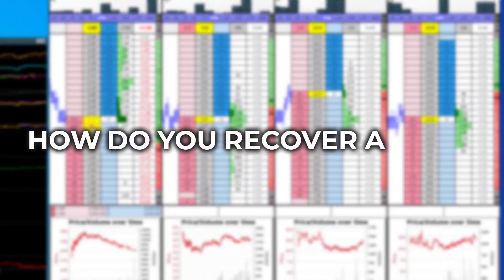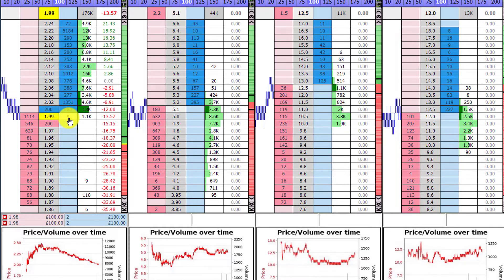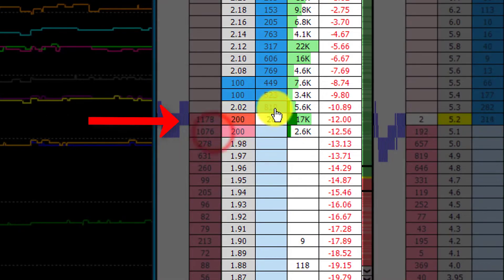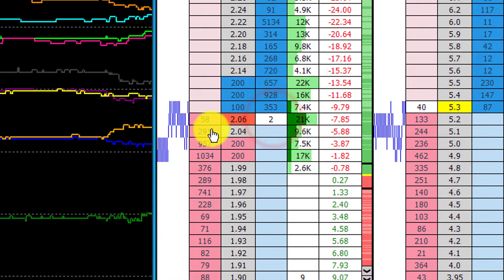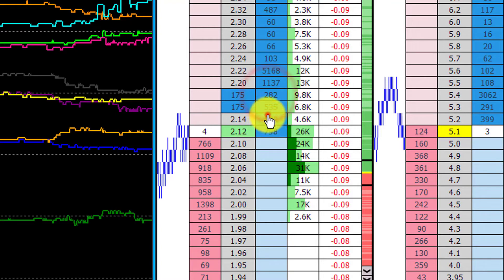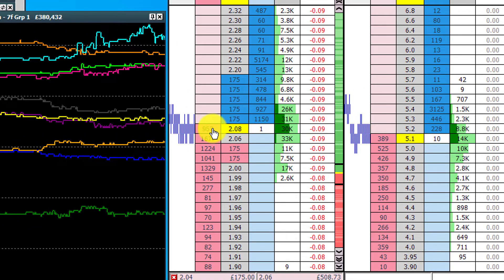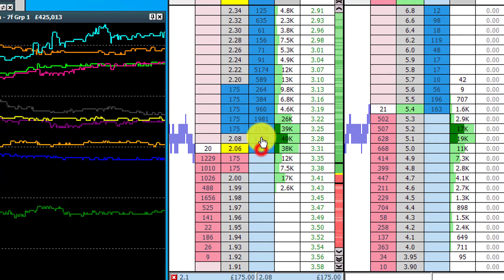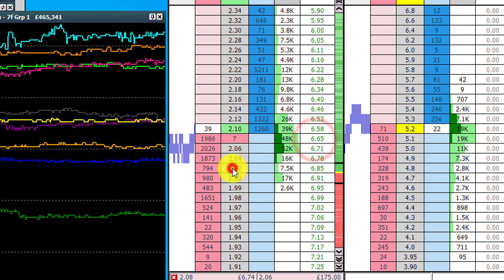Loss Recovery: Betfair Trading Strategy Explained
Recovering a loss when trading on Betfair Exchange should always be approached like this.